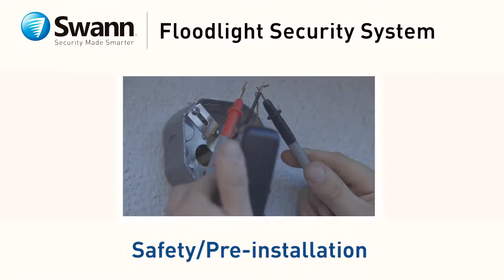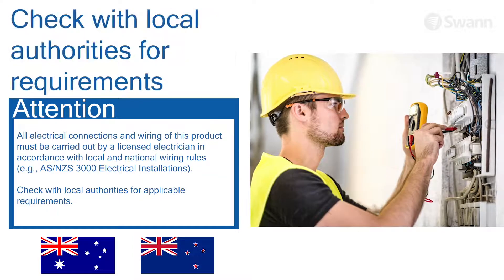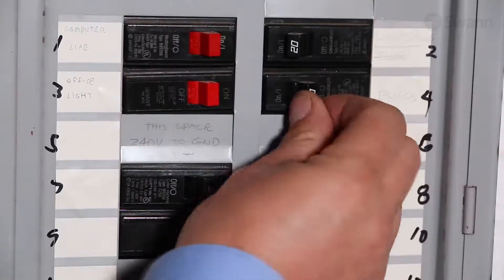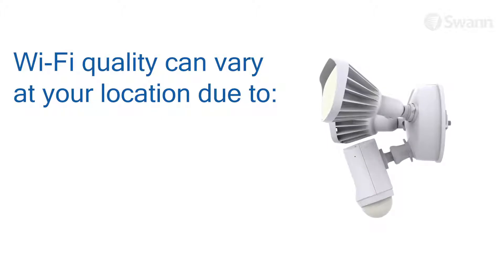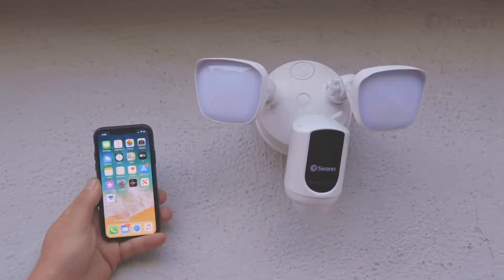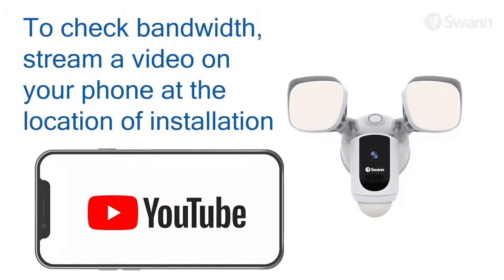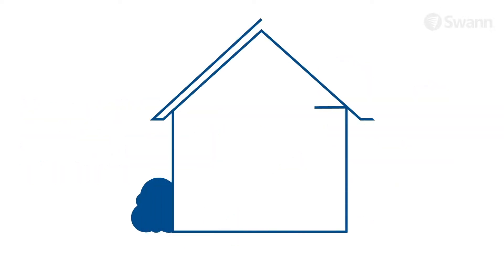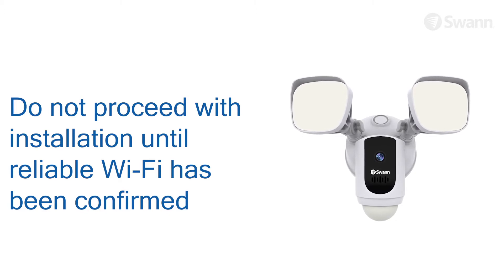Swann Wi-Fi Floodlight Camera FLOCAM2 - Pre-Install Instructions (03 VIG91)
Learn about the pre-installation instructions for the Swann Floodlight Security Camera.

SWIFI-FLOCAM2W
SWIFI-FLOCAM2B